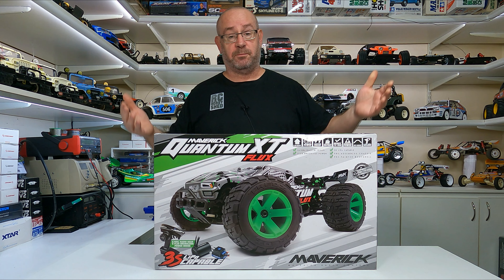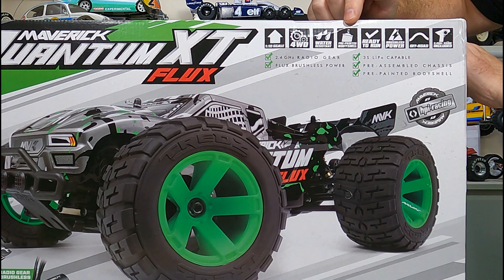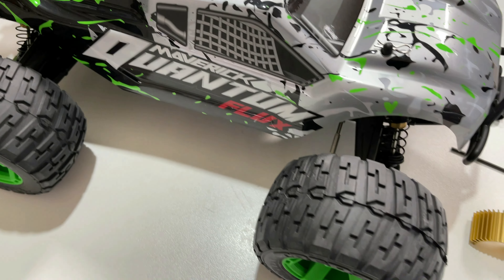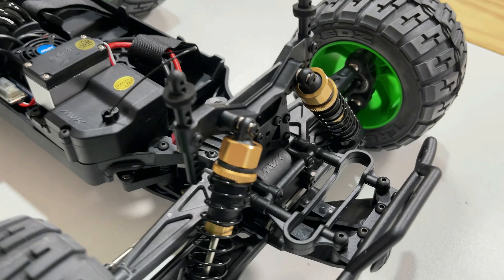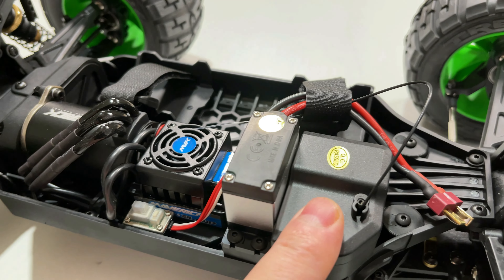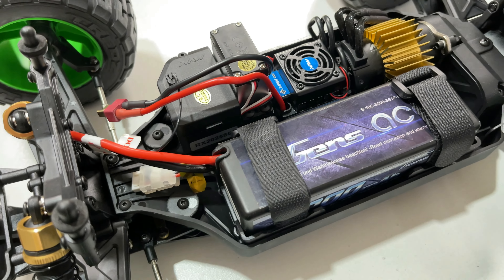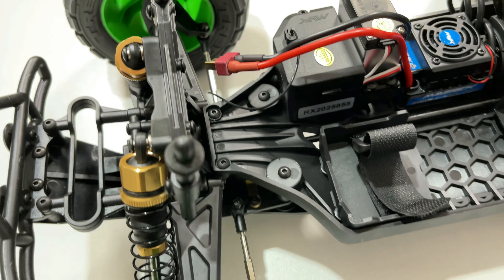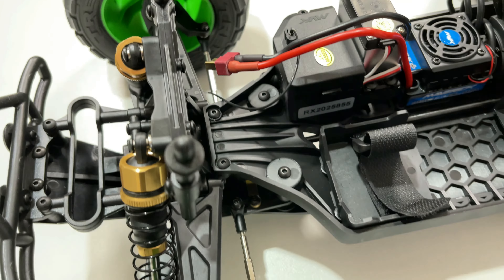Maverick Quantum XT Flux | Unboxing and First Look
In this video I unbox and have a look at the Maverick Quantum XT Flux by HPI. I almost didn't do this unboxing as I know Maverick have done a few upgrades to the newer version of this truck but I general it's still the same. I'll get it out for a run very soon. Enjoy!